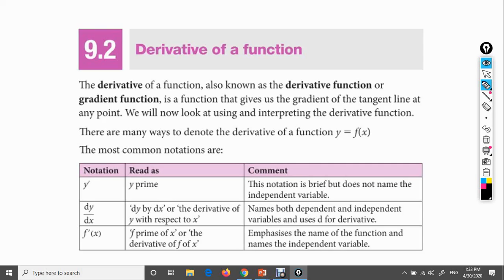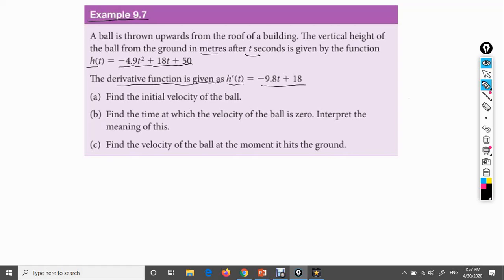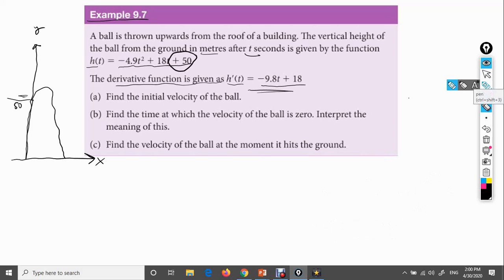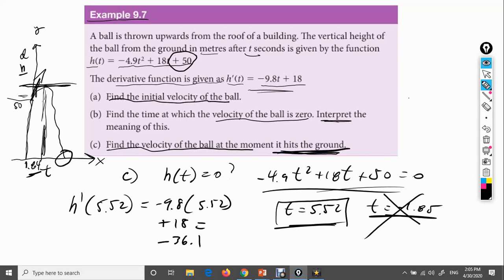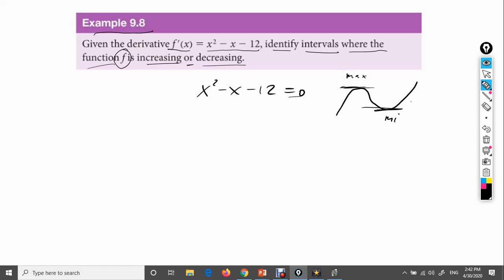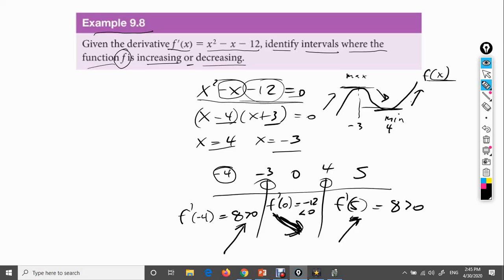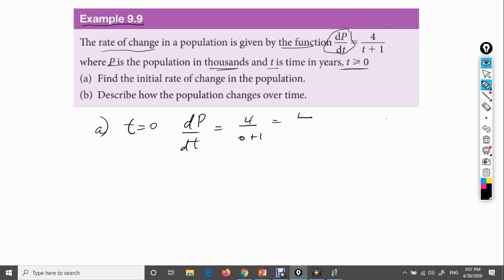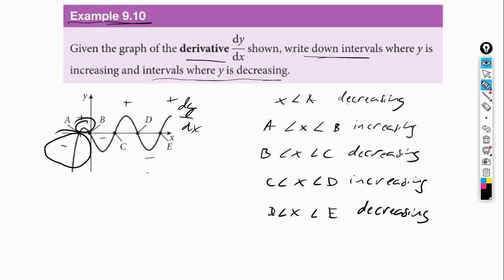SL APPLICATIONS THE DERIVATIVE